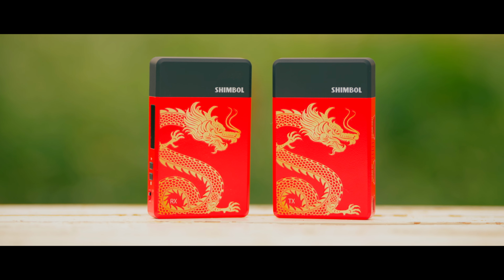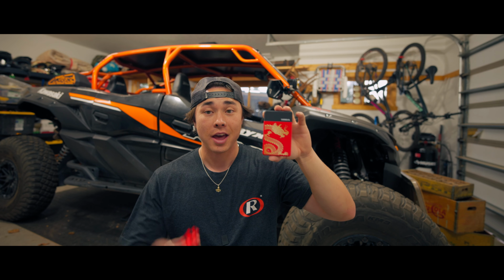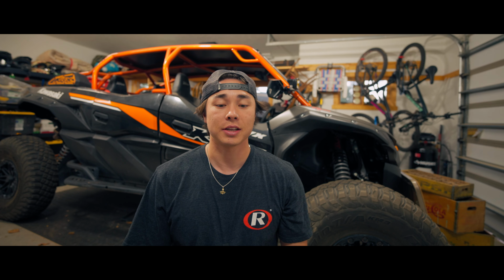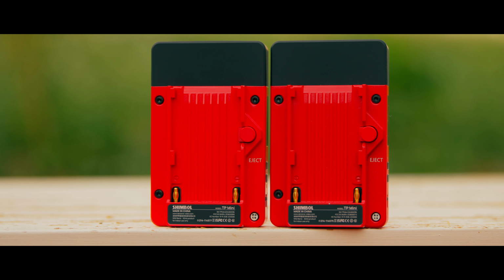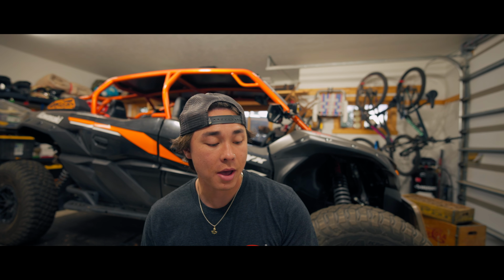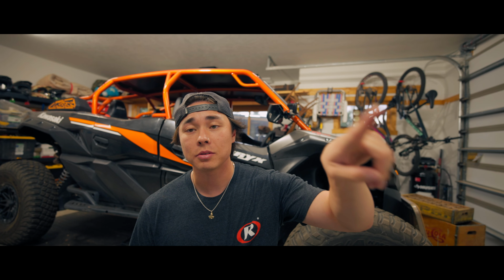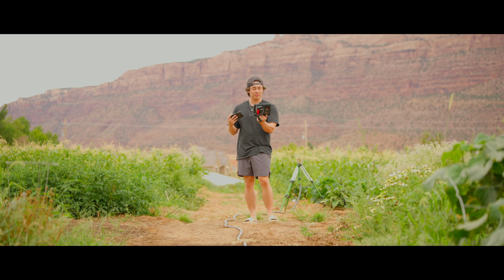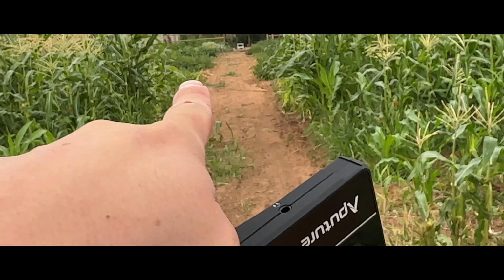Wireless video transmitter for $89?! | Shimbol TPMini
The Shimbol TP Mini, is a powerful yet compact wireless video transmitter that offers seamless connectivity and ultra-low latency for real-time streaming.
Ideal for filmmakers and content creators, it ensures crisp, high-quality video transmission, making it easier than ever to capture and share your creative vision.
The best part? Its only $89!